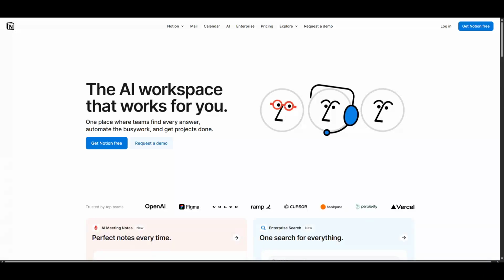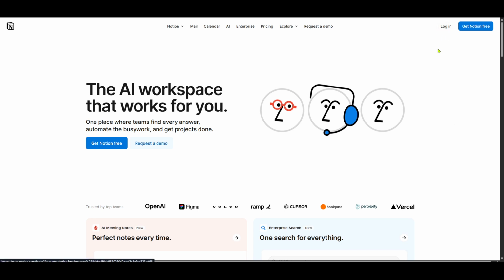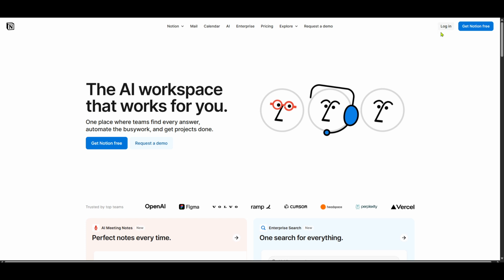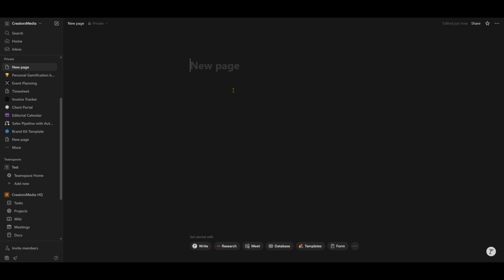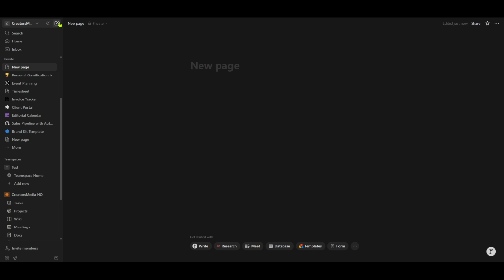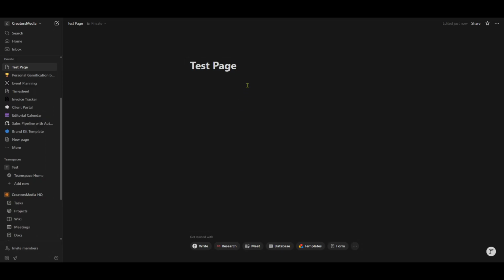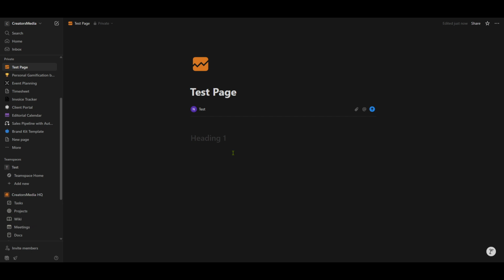How To Create And Edit Pages Notion Fundamentals [2025 Guide]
In today's video we are covering: how to link pages in notion, how to build notion templates, how to get started with notion, notion fundamentals, how to use notion, guide to notion, how to learn notion, how to use notion app, notion how to, how to notion, how to use notion to be more productive, how to use notion for beginners, thomas frank fundamentals linking pages, how to get started with notion without losing your mind, notion tutorial 2025, notion guide aesthetic, notion tour and template, notion tutorial for beginners 2025, notion pages